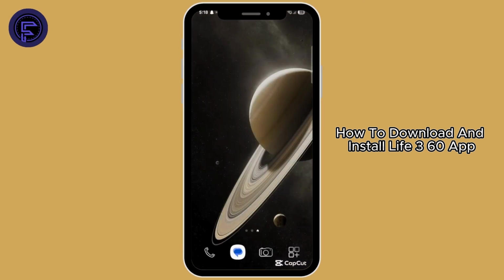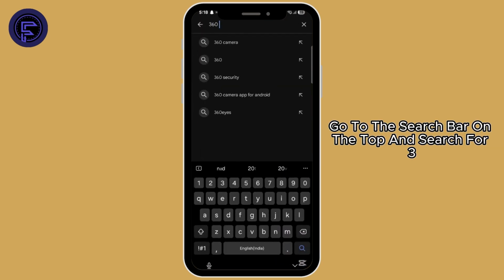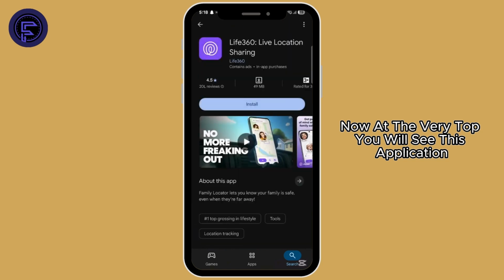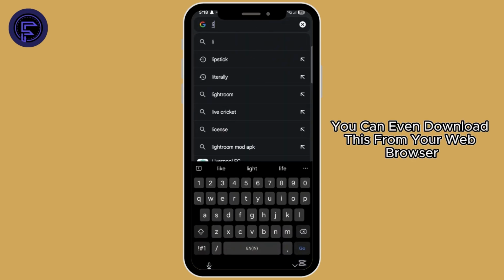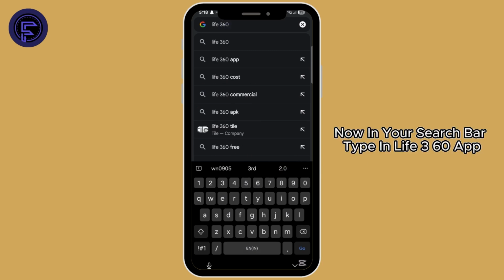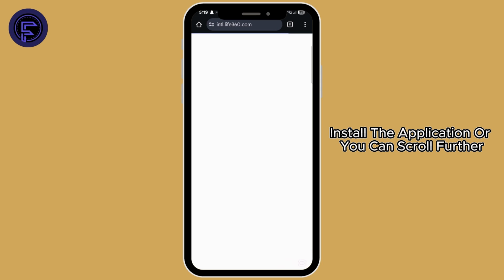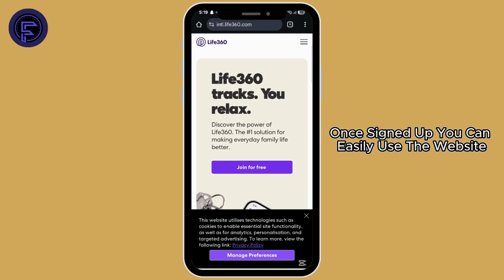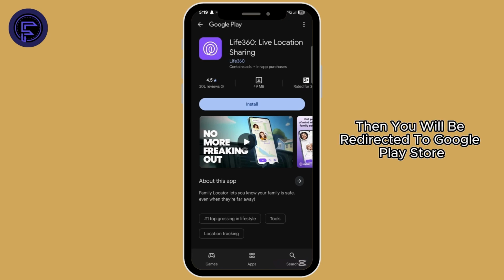How to Download & Install Life360 App on Android & iPhone (2025 Step-by-Step Guide)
Want to keep your family connected and safe? This quick 1.5-minute tutorial shows you how to download and install the Life360 app on both Android and iPhone devices, so you can start location sharing and safety alerts immediately.

Timestamps:
00:05 – Why Use Life360 for Family Safety?
00:30 – Download Life360 on Android & iPhone
01:00 – Installing and Setting Up Life360

In this video, you’ll learn:

Where to find the official Life360 app on Google Play and App Store

Step-by-step download and installation instructions

How to create your account and add family members

Tips for using Life360 features like location sharing and alerts

Works seamlessly on Android and iOS devices